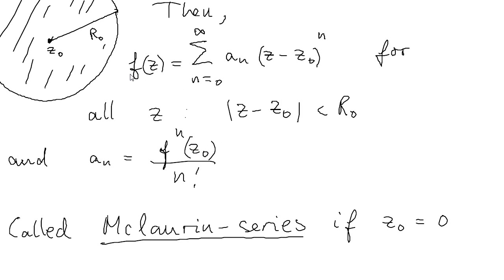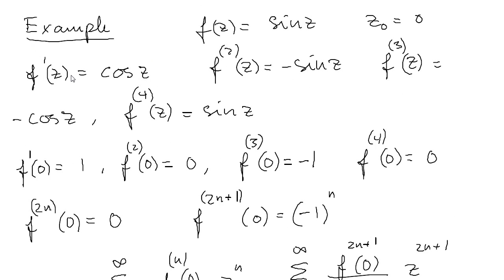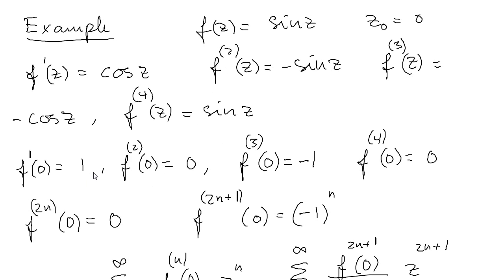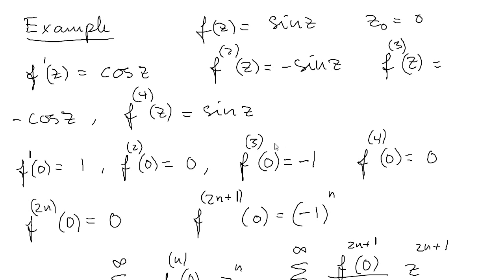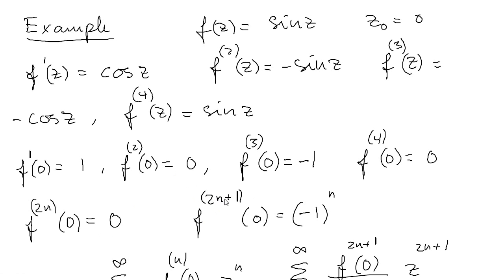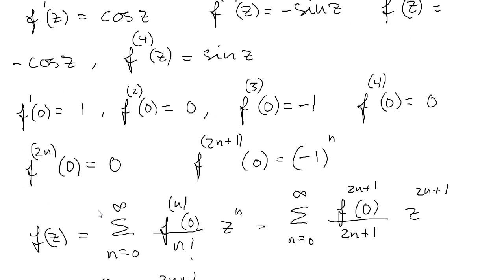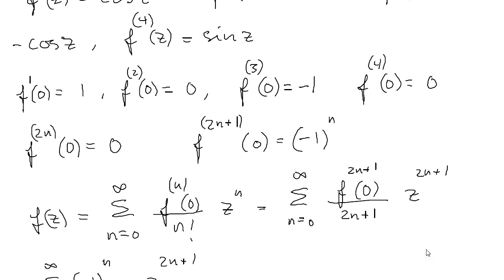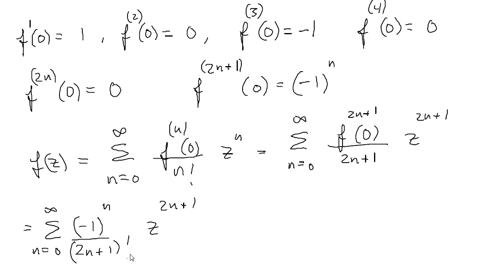M220ca Taylor series of sin z